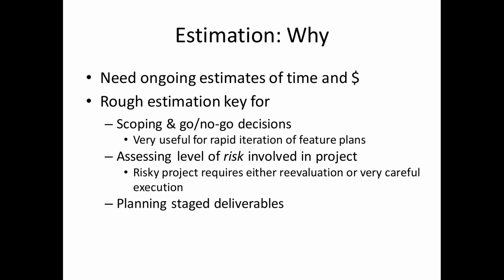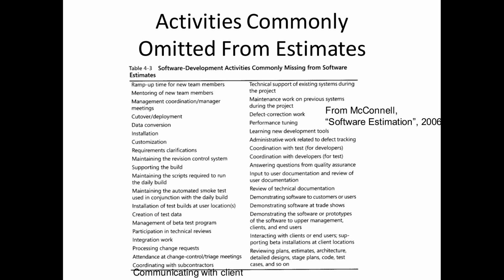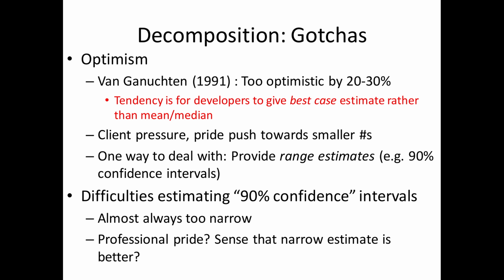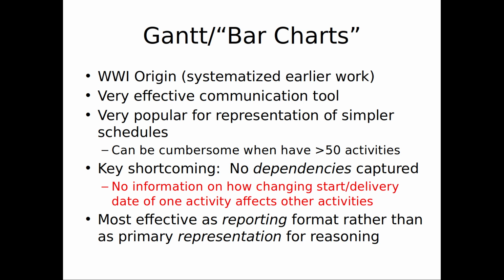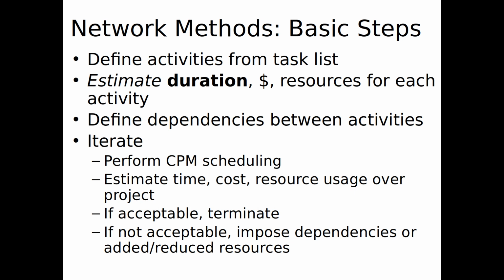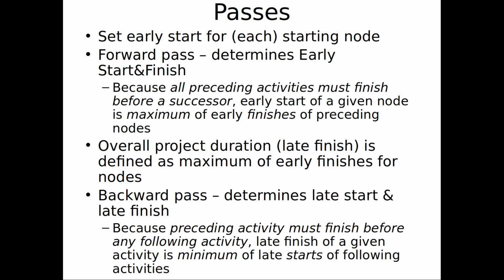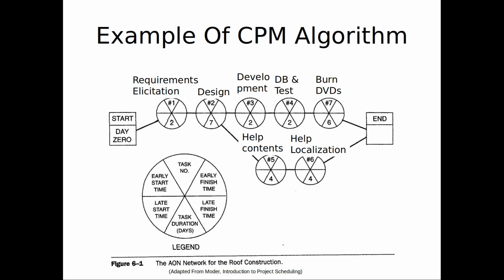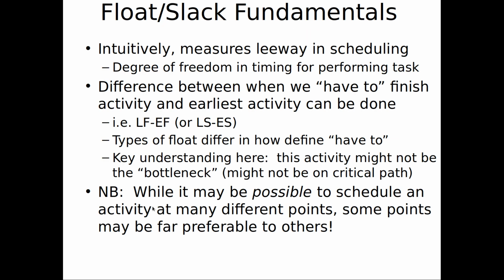Final Comments on Estimation, Discussion of Scheduling